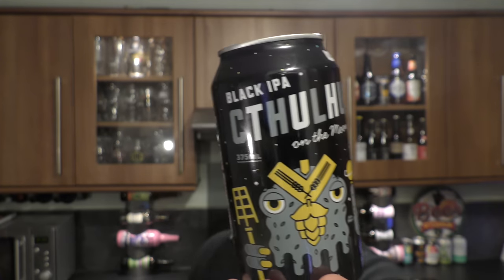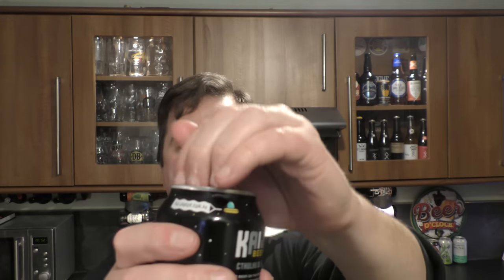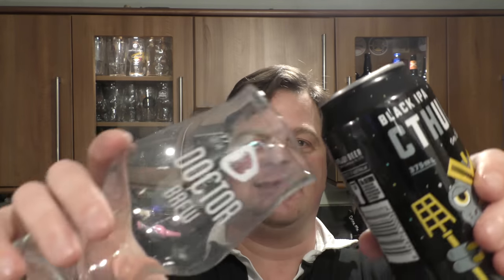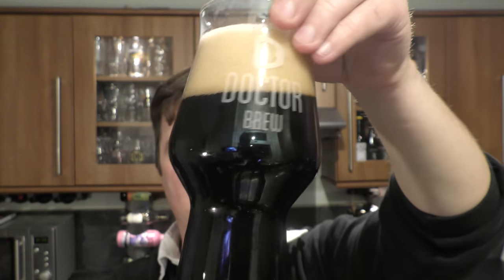Kaiju Cthulhu Black IPA By Kaiju Beer | Australian Craft Beer Review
Recorded In 4K Ultra HD Real Ale Craft Beer Reviews Kaiju Cthulhu Black IPA By Kaiju Beer | Australian Craft Beer Review